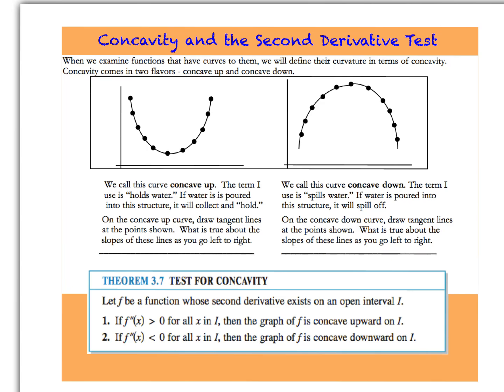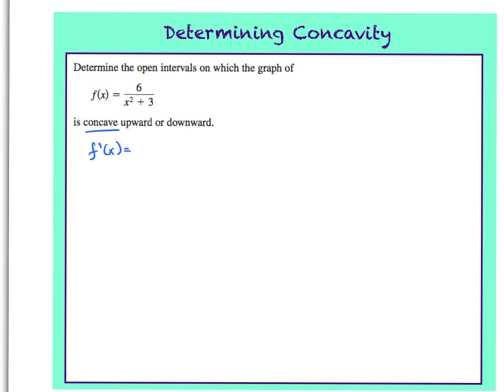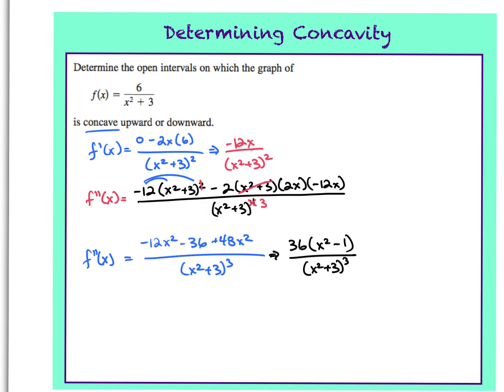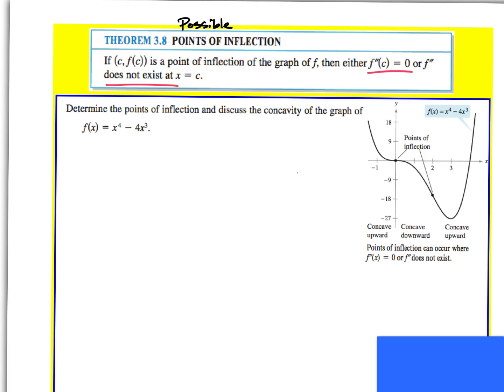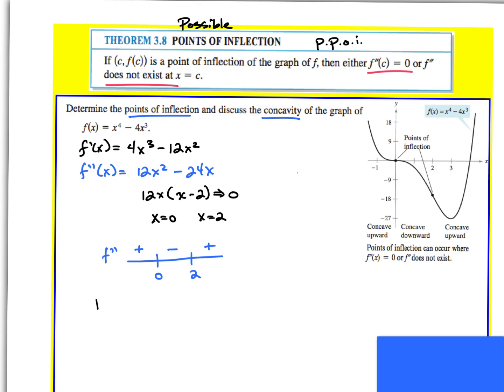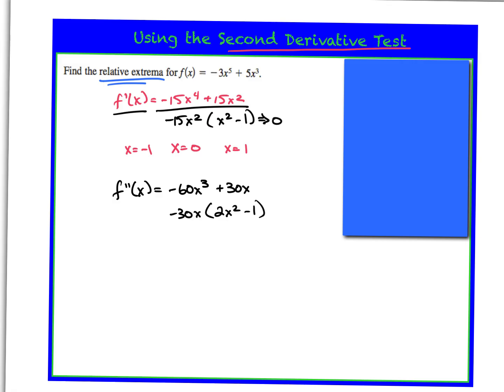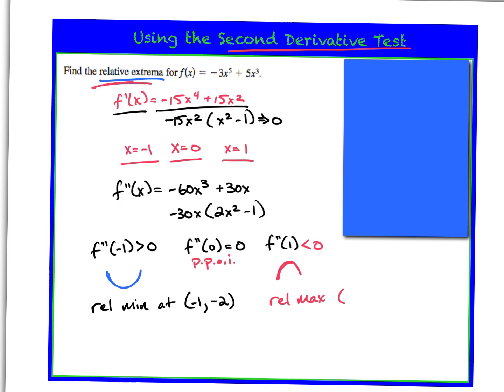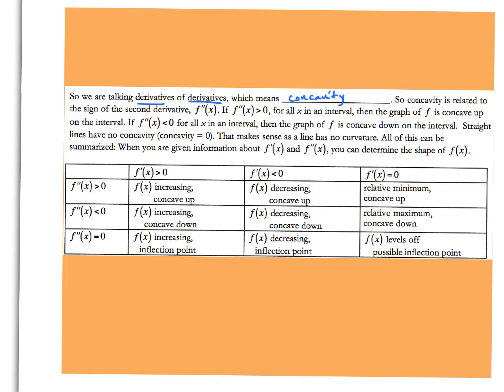3.4 Concavity and Second Derivative Test